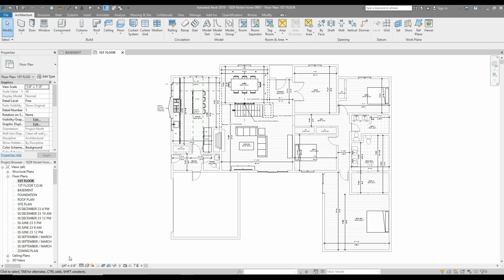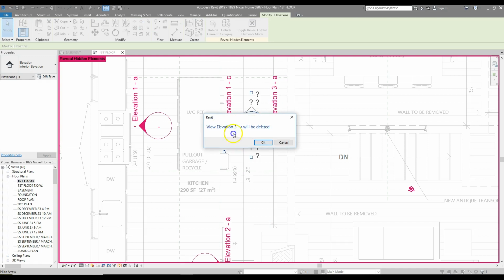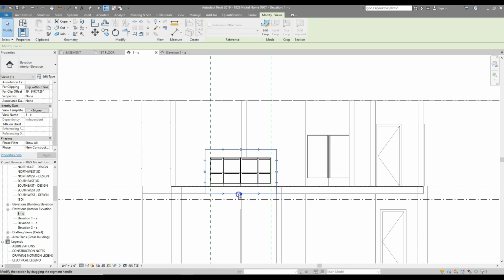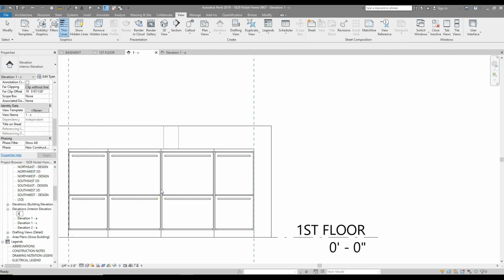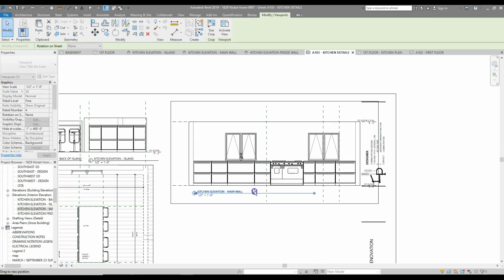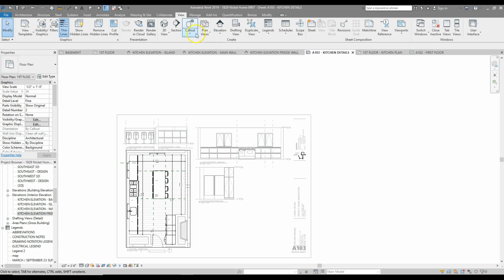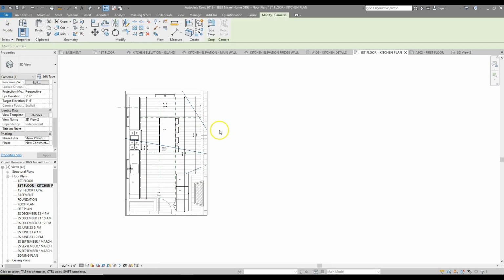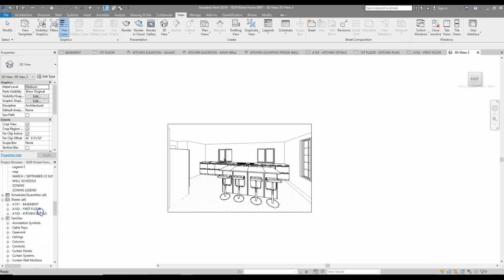Revit Tutorial - Create a Kitchen Sheet